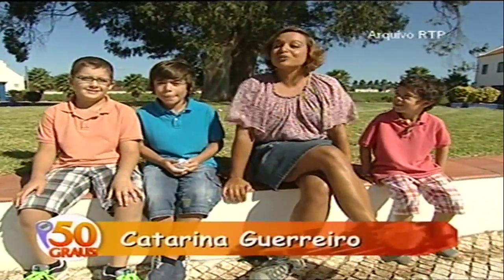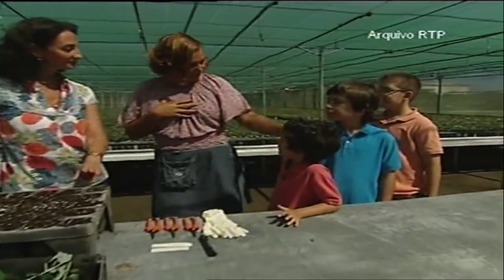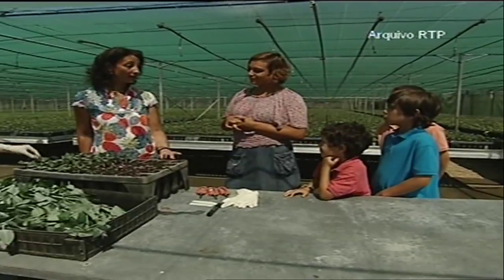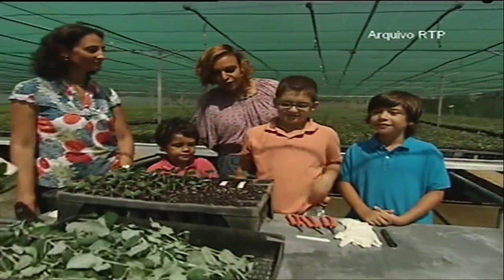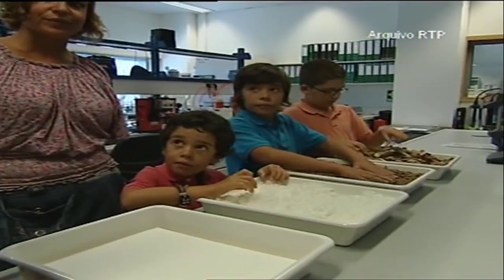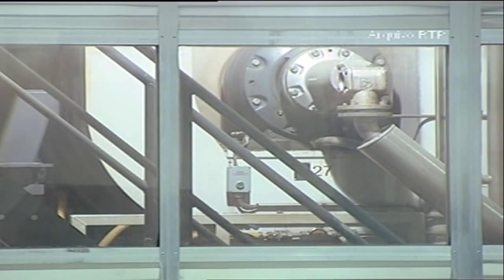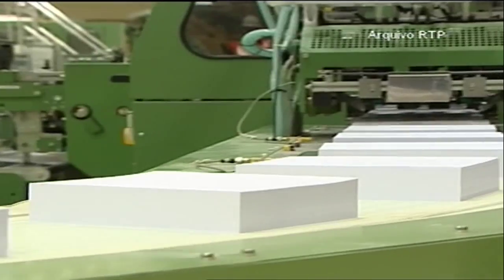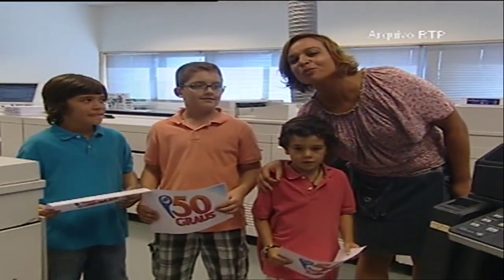Navigator Paper | How Paper is made?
The children program Zig Zag, that airs in RTP2 visited Portucel Soporcel and followed the paper making process from the beginning to the end including it's main concerns regarding forest and biodiversity management.